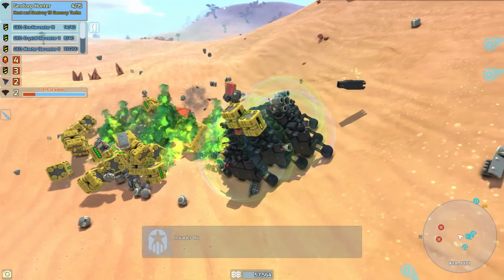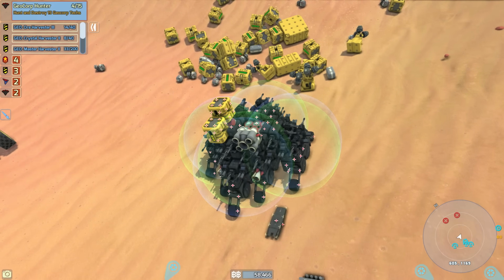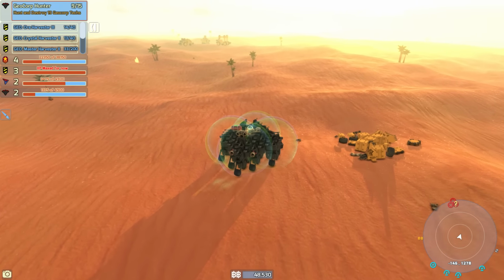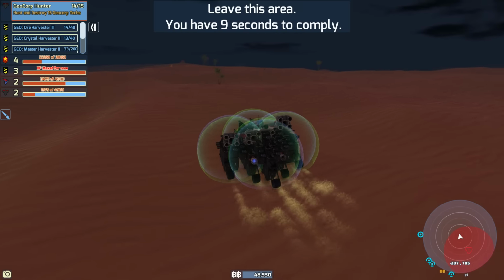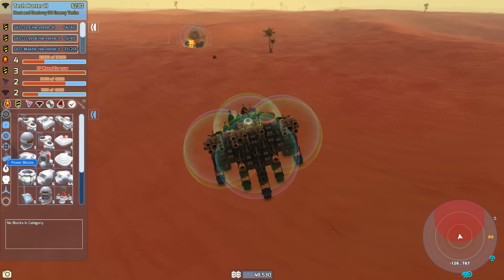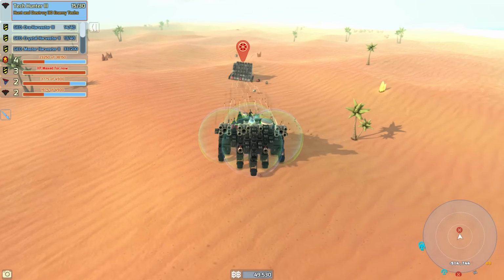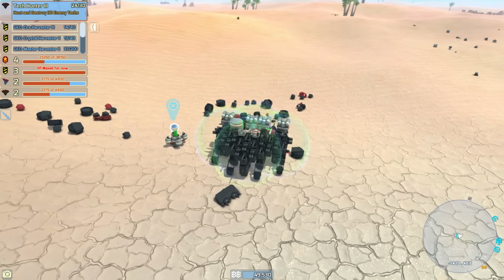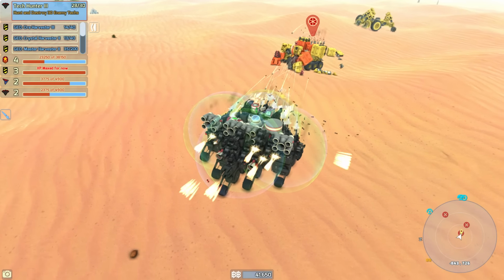TerraTech - Lets Play - Season 4 - Part 72 - Hawkeye Questing Corporation 2